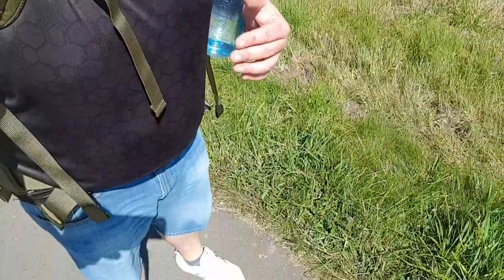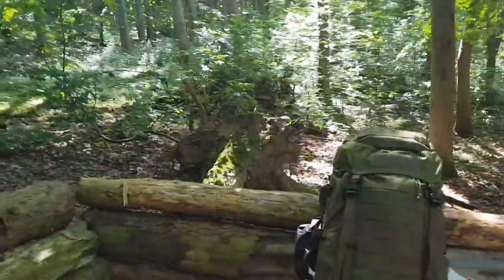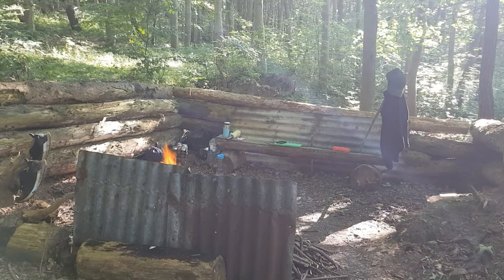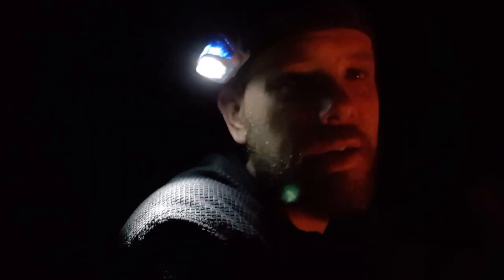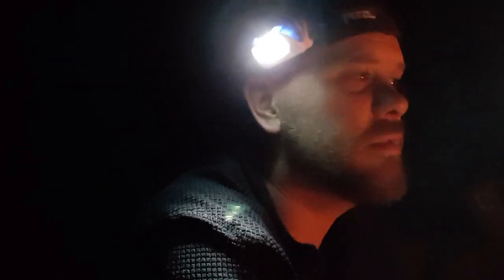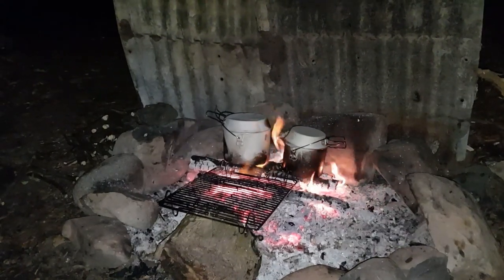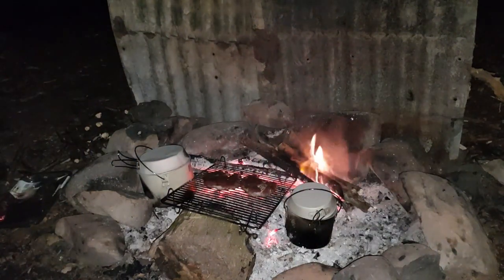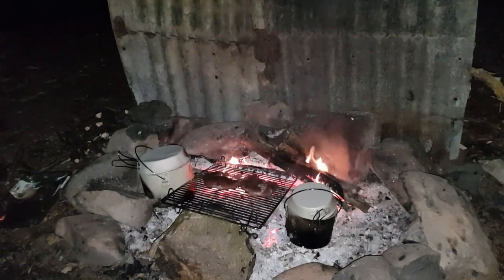One nighter testing out some new gear.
One night at the woodland camp testing out my new rucksack, some epic food thrown in.